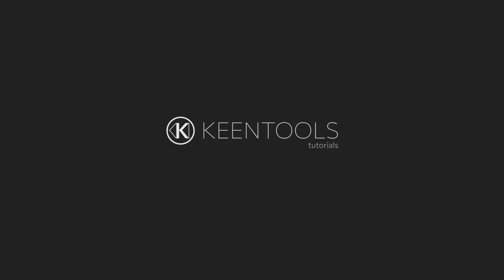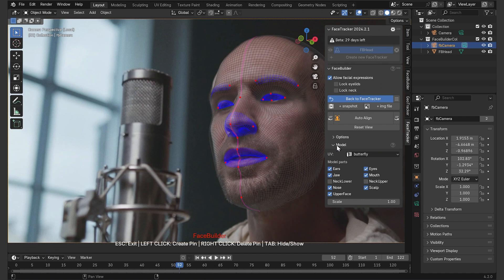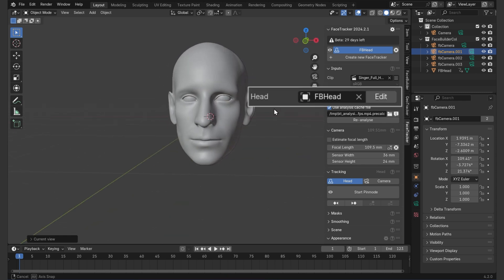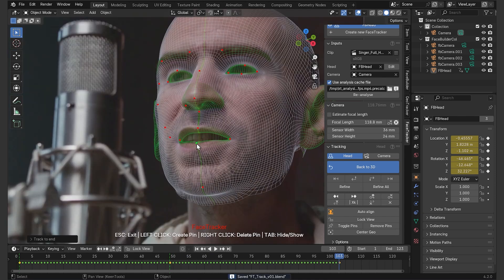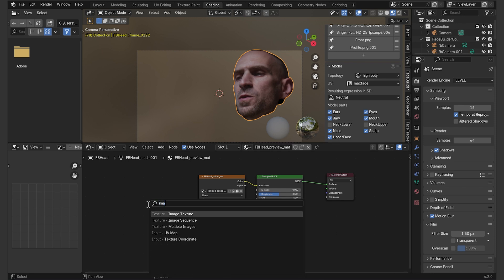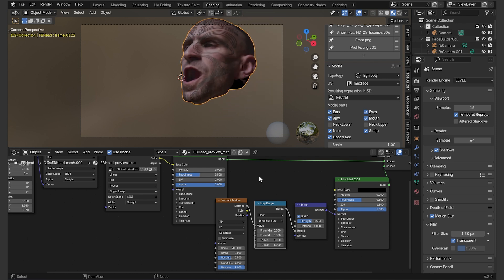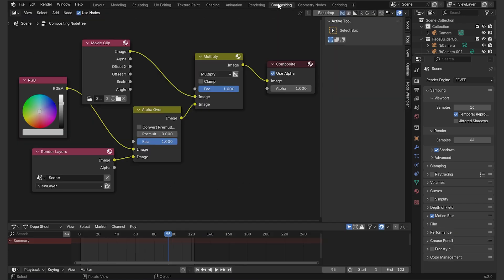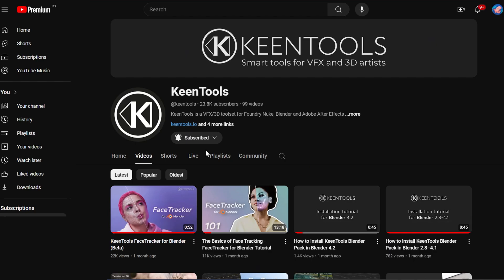Digital Make-up in Blender – FaceTracker Tutorial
In this tutorial you’ll learn how to add a tattoo, Joker make-up or other colored image to an actor's face in the video with the KeenTools add-on without quitting Blender. We’ll uncover each step from creating a custom 3D head with the built-in FaceBuilder module, using it for facial motion capture as well as head tracking, to applying digital make-up and comping it to the background video.

Timecodes:
0:00 – Intro & examples
0:19 – Download and install
0:38 – Load and analyse footage
1:00 – Generate custom face mesh
2:25 – Facial motion capture
3:22 – Track and refine
4:09 – Generate texture from a single frame
4:58 – Image mapping using Principled BSDF
5:44 – Match image to skin texture
6:29 – Compositing
8:08 – Adding colored images (Joker make-up)
8:54 – Results